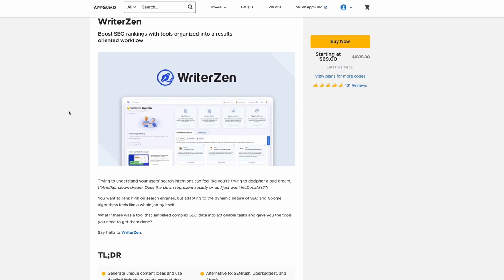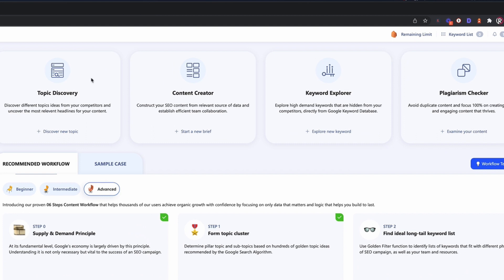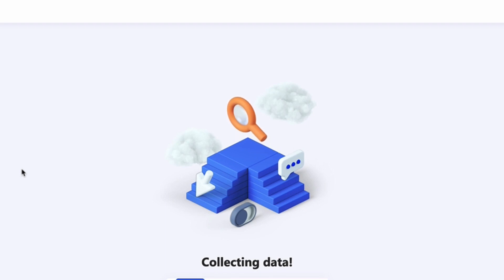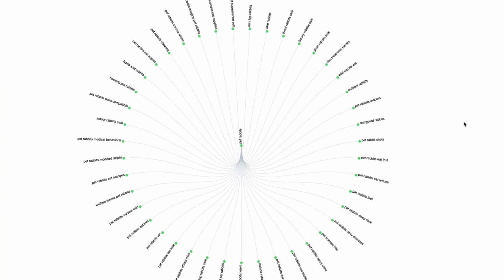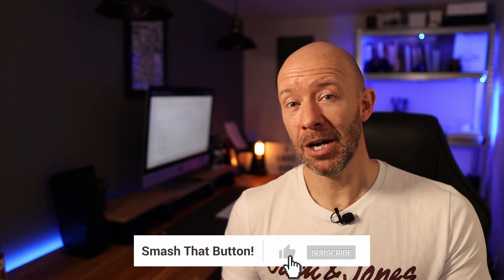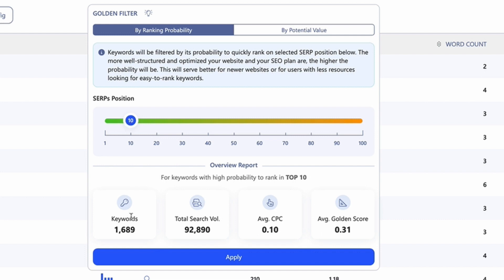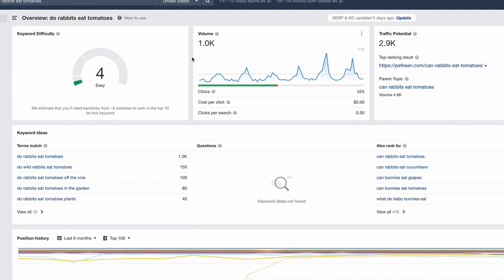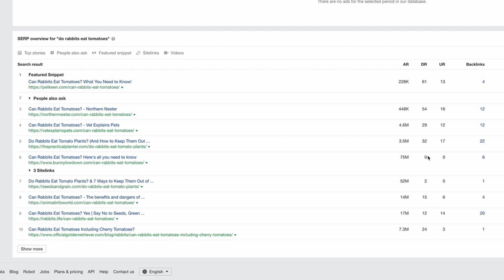WriterZen Review - AppSumo Deal For Easy Topic Clustering, Keyword Research & More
This WriterZen review shows my initial thoughts on this keyword research and content planning/writing tool. It is currently on offer with AppSumo for a one time fee of $69 which I think is just incredible value for what you get.

(aff link)

Chapters:
0:00 Intro
1:25 WriterZen Dashboard
4:01 Topic Cluster Discovery
7:21 Keyword Explorer
12:25 Who is WriterZen for?
13:40 WriterZen Vs Other Tools
15:38 WriterZen Verdict